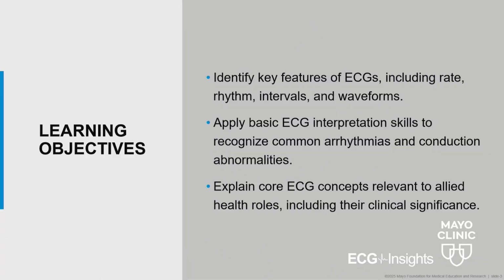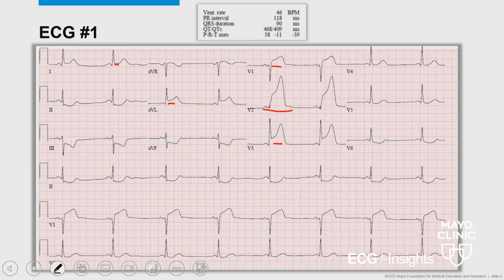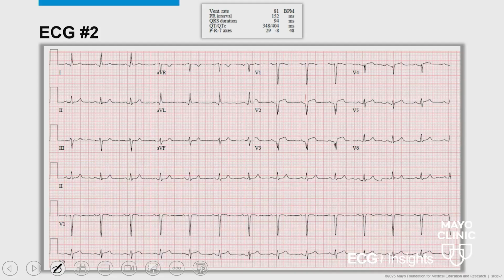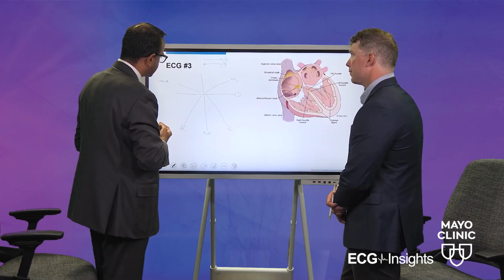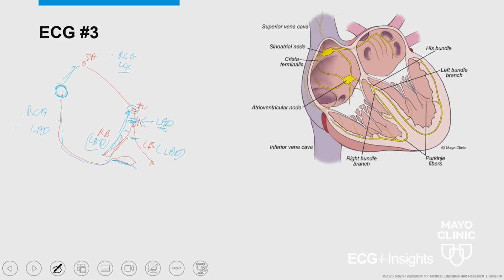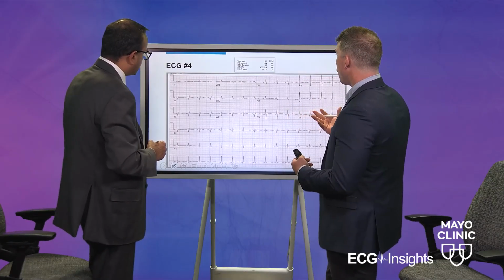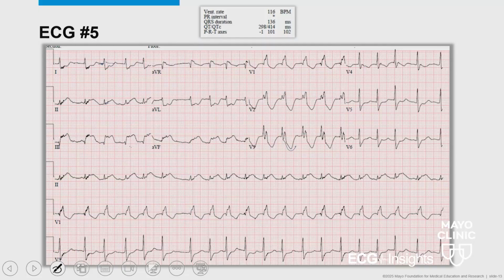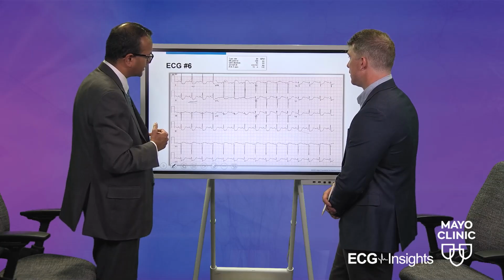ECG Insights - Session 3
Guest: Abhishek Deshmukh, MBBS
Host: Alex E. Floen, CRAT

Overview:
In this free new series offered by CV education, a Mayo Clinic ECG-expert cardiologist will dive into multiple ECG case studies with certified rhythm analysis technician and cardiac RN Alex Floen. Through interactive discussions, they will analyze various ECG tracings, breaking down key interpretation criteria in a clear and practical way.

This one-hour recording is ideal for any and all cardiac monitoring/interpreting technicians, those new to medicine and interested in learning more about heart rhythm, and anyone looking to brush up on core ECG competencies.

Objectives:
• Identify key features of ECGs, including rate, rhythm, intervals, and waveforms.
• Apply basic ECG interpretation skills to recognize common arrhythmias and conduction abnormalities.
• Explain core ECG concepts relevant to allied health roles, including their clinical significance.